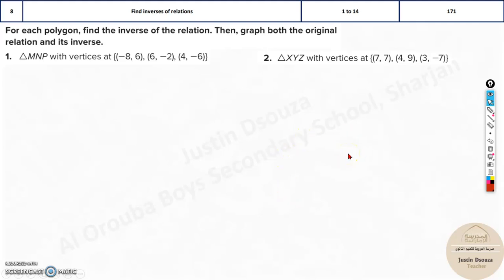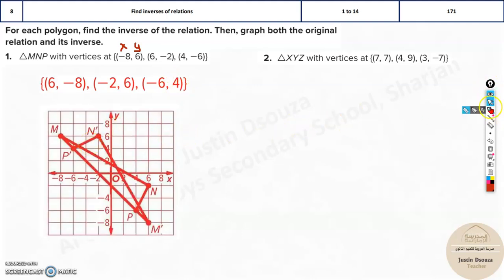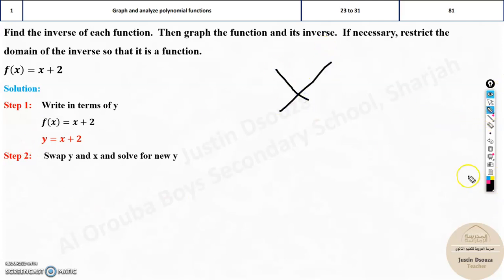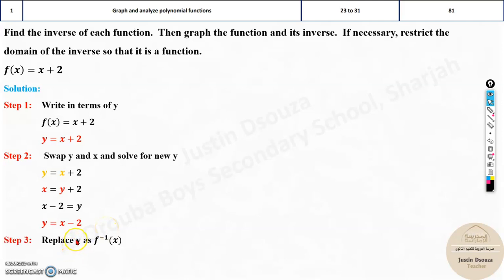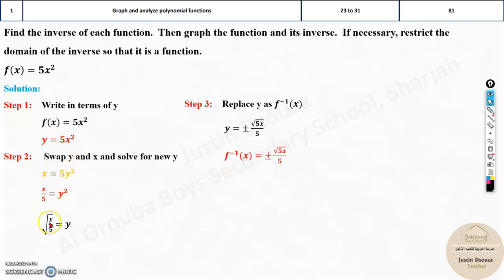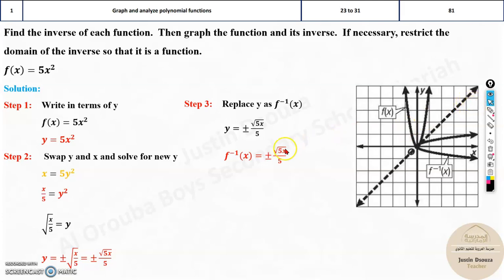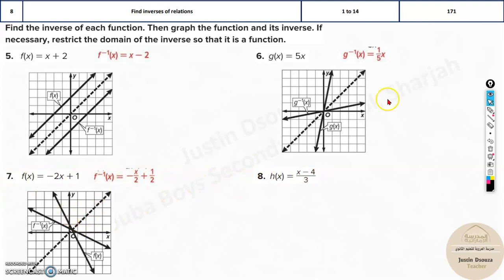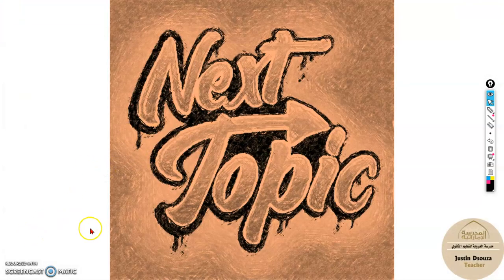G10Adv 8 Find inverses of relations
LO: Find inverses of relations.